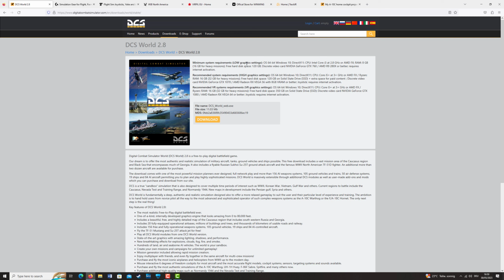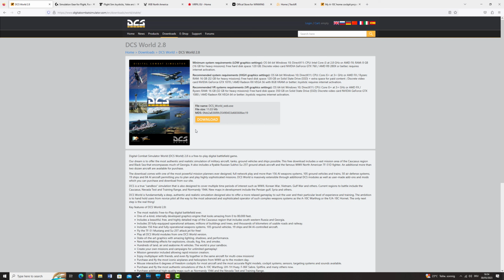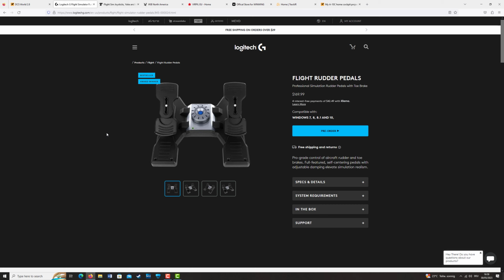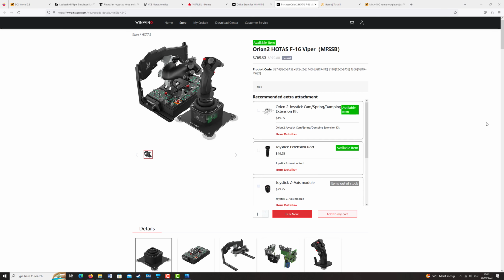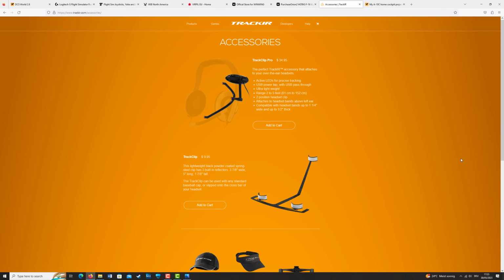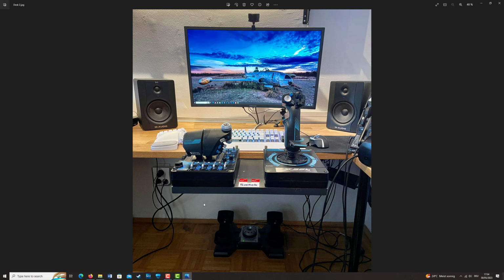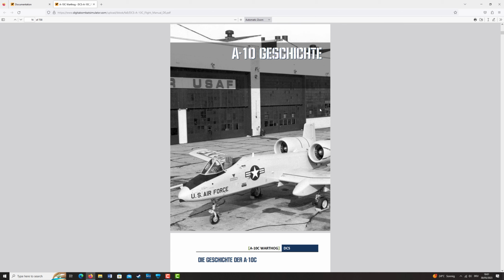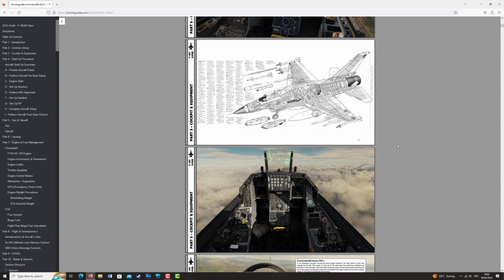DCS World Beginners Guide Part 2 || DCS Hardware Guide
In this video I will share my experience I had so far with different pieces of hardware, that you might need, in order to get started.

Here a link to what I think is the best DCS World VR-setup guide: